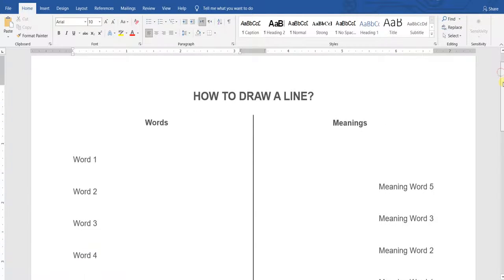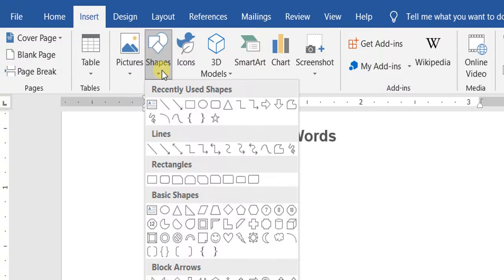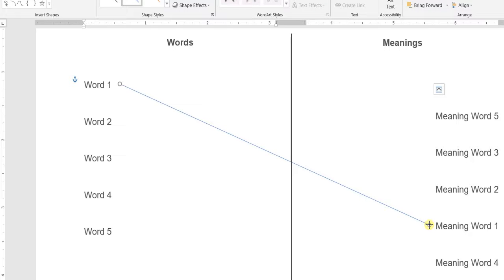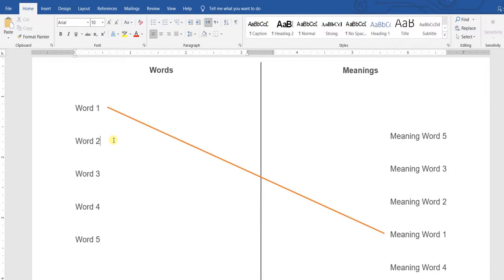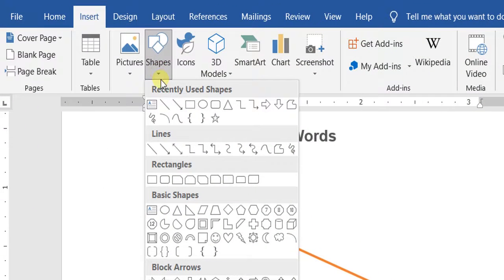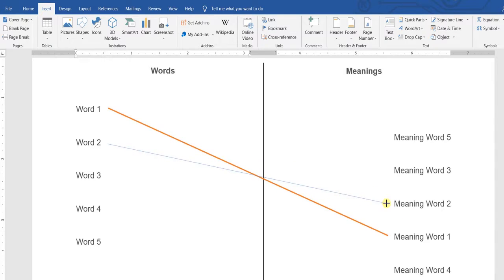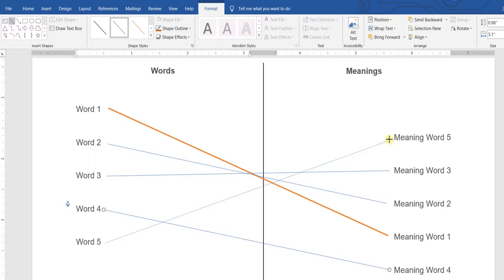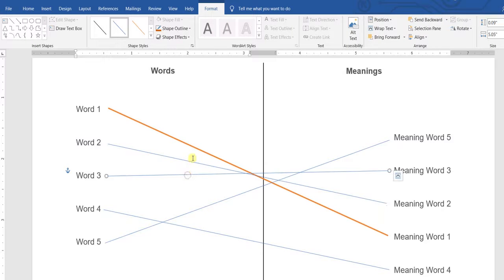How to draw line in MS Word | How to Draw a Line Through Words in Microsoft Word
This brief video helps you to learn how to draw a  different line in Microsoft Word 2019 .